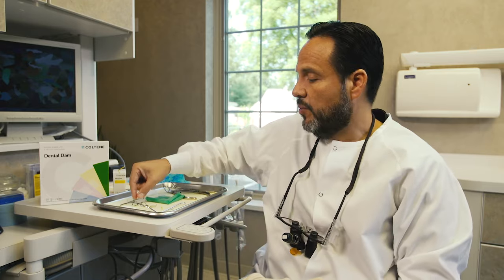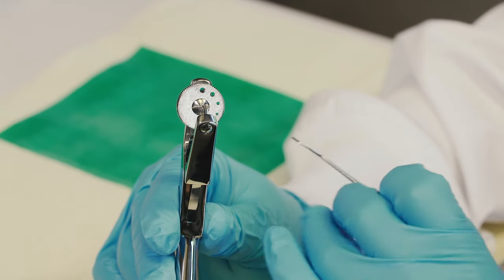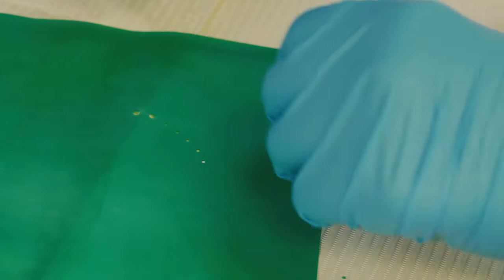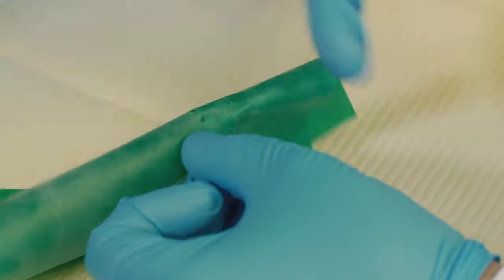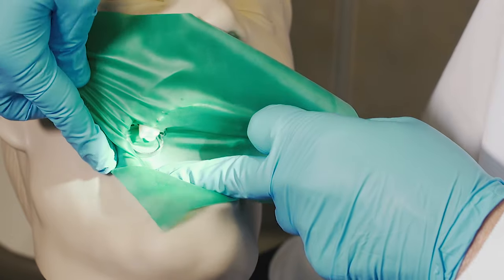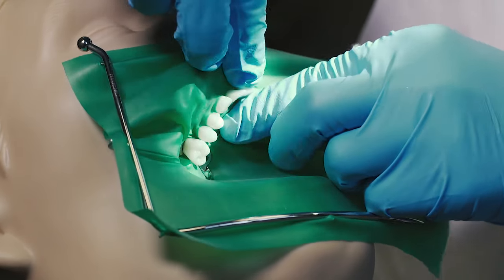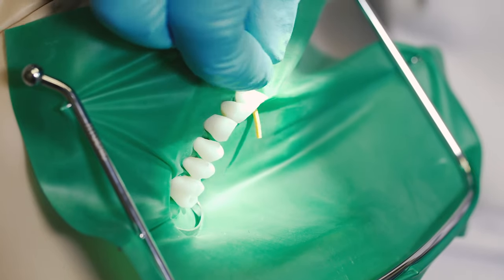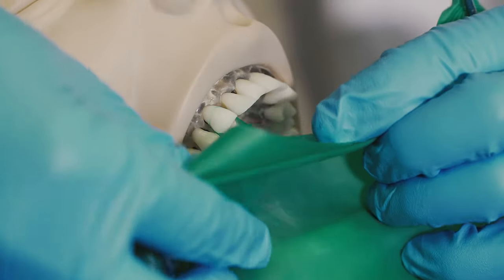Basic Rubber Dam Application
✔️ About COLTENE

 ▬ Social Media ▬▬▬▬▬▬▬▬▬▬▬▬▬▬▬